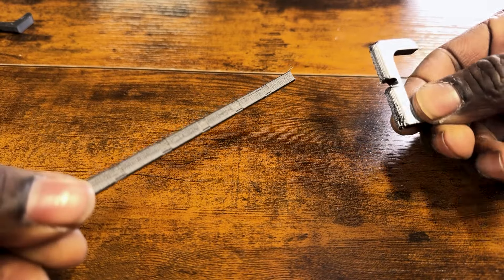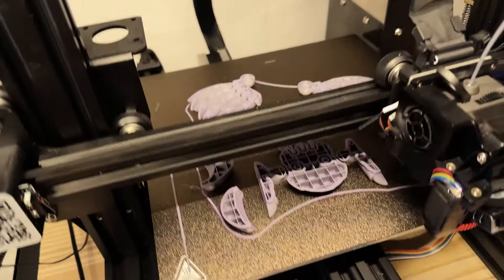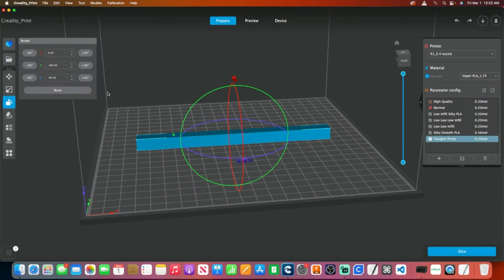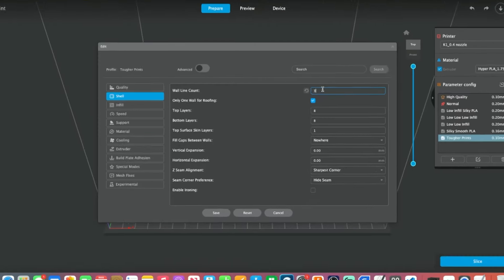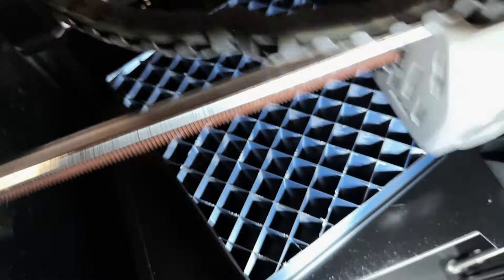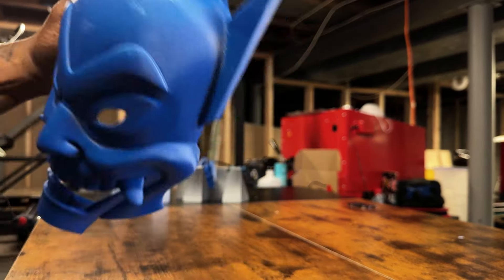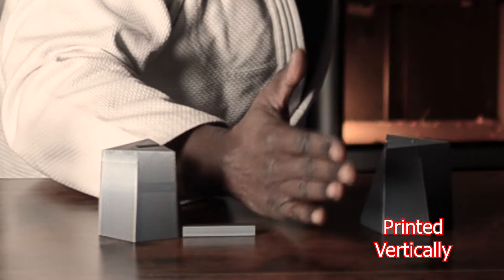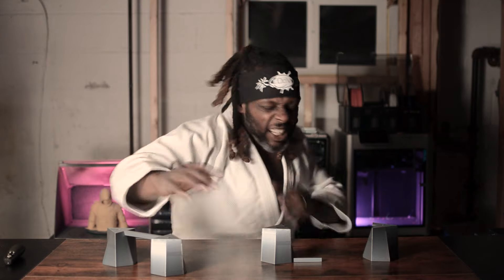Is This 3D Print Stronger Than Me? Let's Find Out!!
Welcome to the Jedovi 3D channel! In this video, we're diving into the world of making your 3D prints stronger and more durable. We'll be sharing some handy tips and techniques that you can use to enhance the strength of your prints. But don't worry, we won't get too technical!

And here's the exciting part: Karate master Kelz will be putting one of our strengthened 3D prints to the ultimate test by attempting to chop it in half. Can he pull it off? Stick around until the end to find out if our print stands up to the challenge! Whether you're a seasoned 3D printing enthusiast or just starting out, this video is sure to provide some valuable insights. So, let's strengthen those prints and see if they can withstand the force!

Anycubic Kobra Max

Creality K1

Creality Ender 3

Creality Sprite Extruder Kit

Creality Dual Z-Rod and LED Light Kit

Creality PEI Sheet

Timelapse Camera: Logitech C920x HD Pro Webcam

Camera: Nikon D7000 DSLR

Lighting: Softbox Lighting Kit

Lens: Nikon AF-S DX NIKKOR 35mm f/1.8G Lens with Auto Focus for Nikon DSLR Cameras, 2183, Black